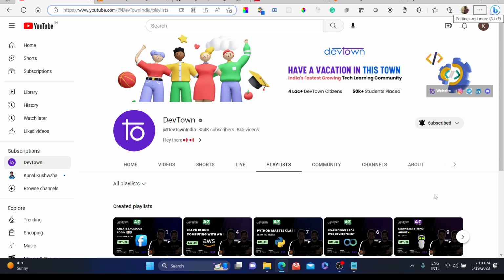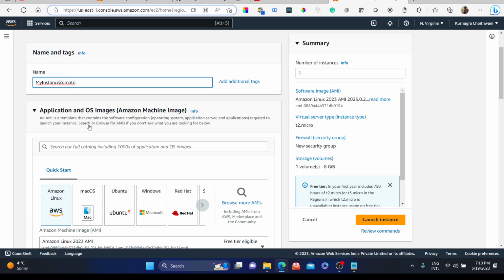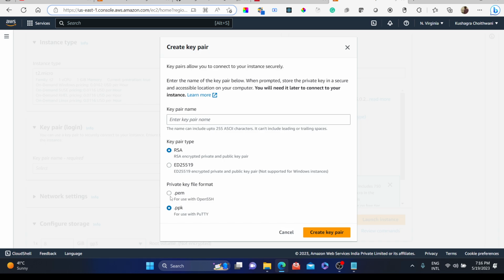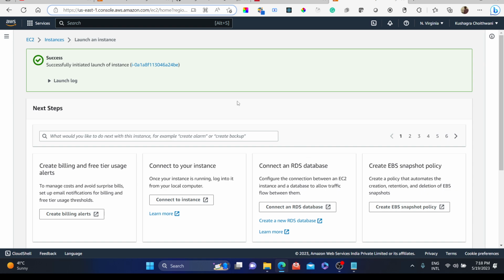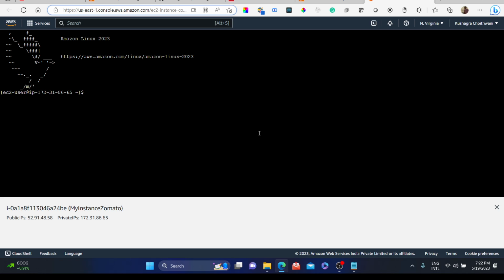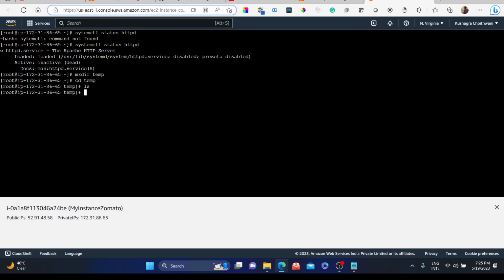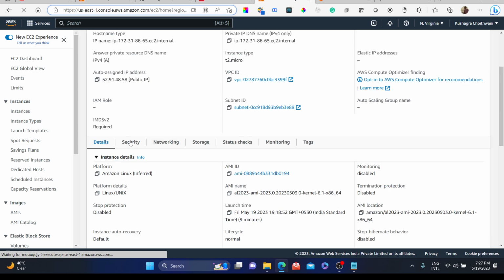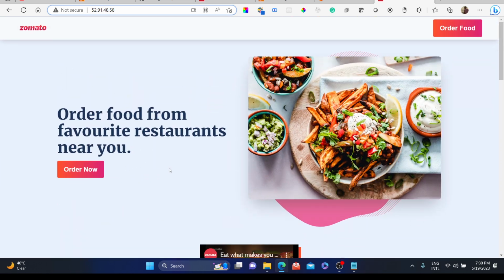AWS-Bootcamp project - How to deploy website on Ec2 Instance